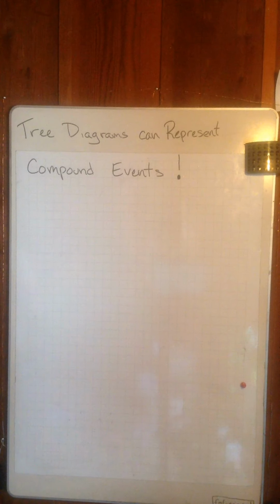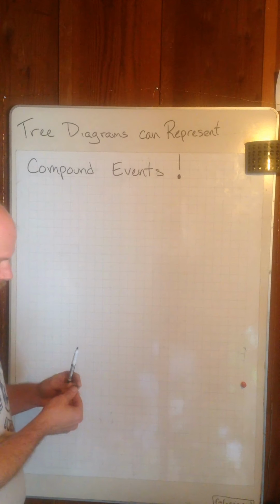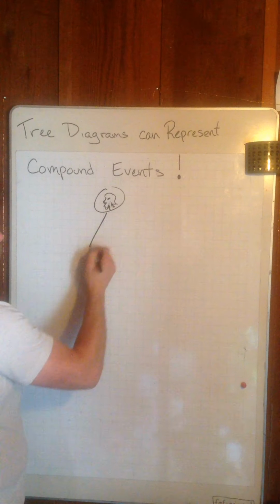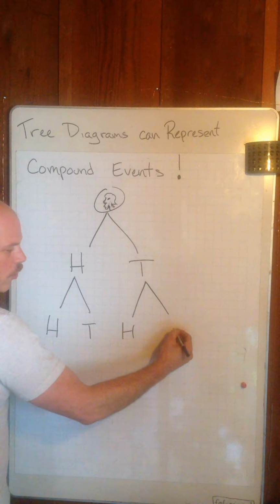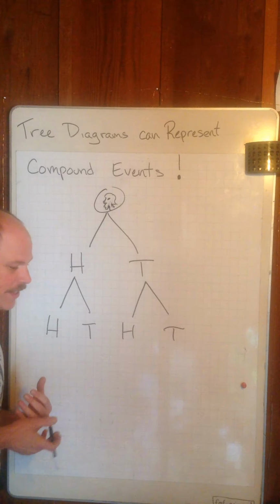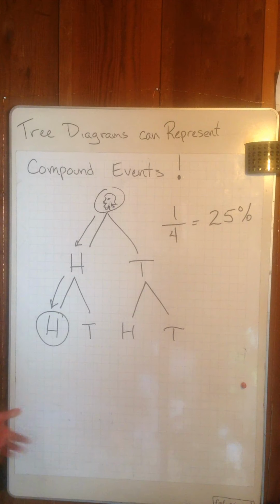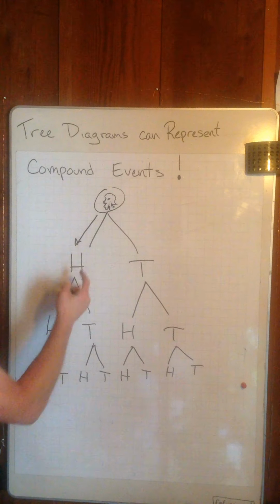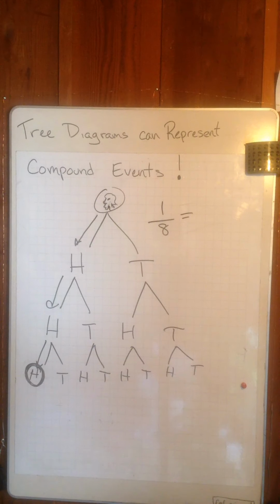5.22 6/7 tree diagrams and compound events